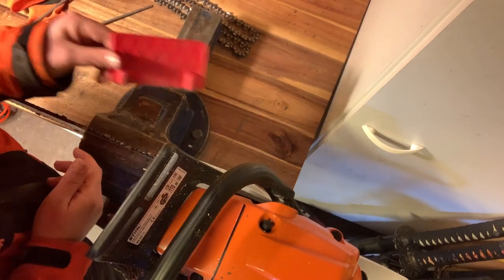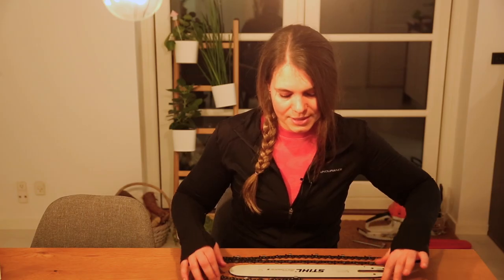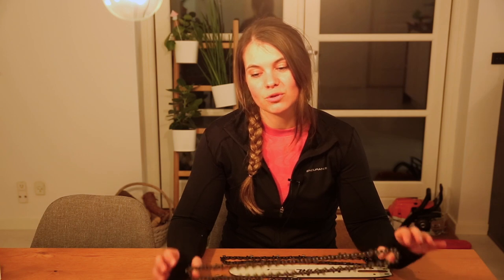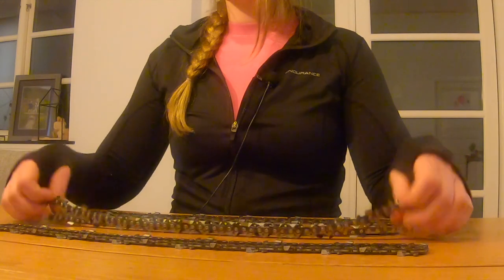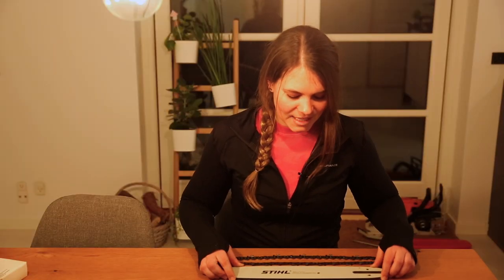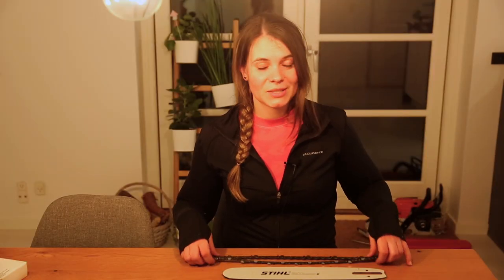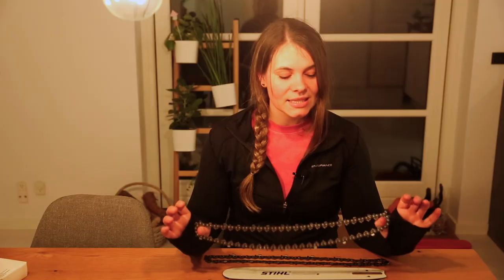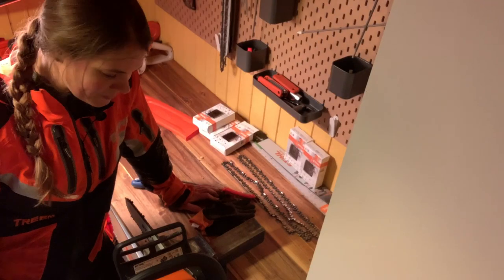Chainsaw sharpening don'ts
Testing various filing techniques (fails) on a Stihl Oilomatic .325, 1.6mm, 56 links chain filed at a 30° angle and fitted on a brand new Rollomatic E chainsaw guide bar - 13'' and run on my Stihl MS 261 C